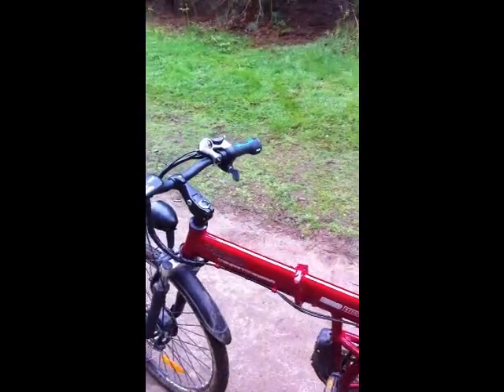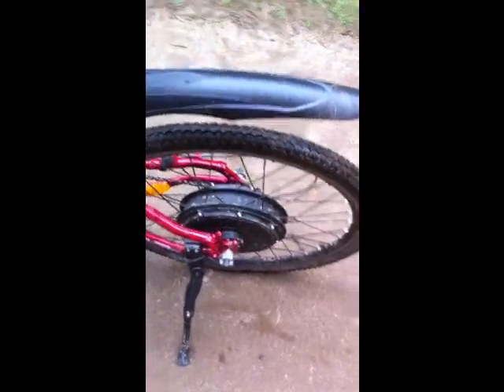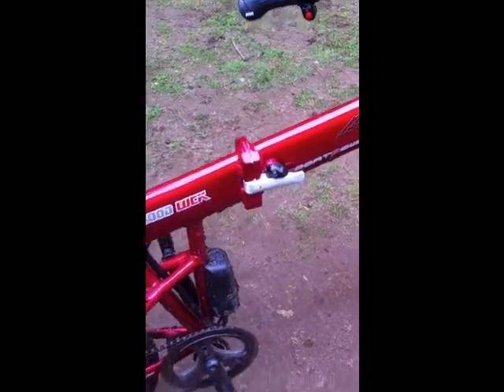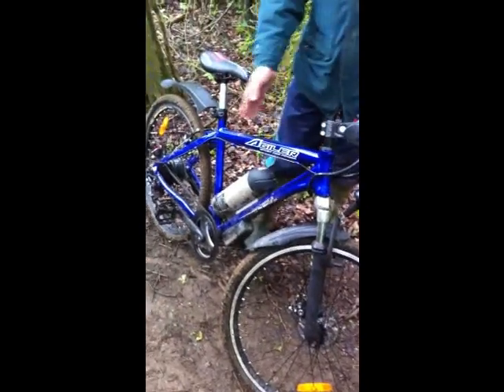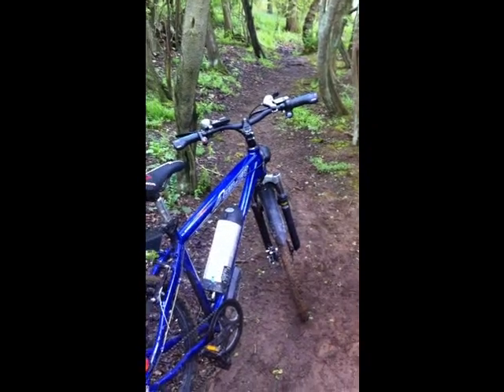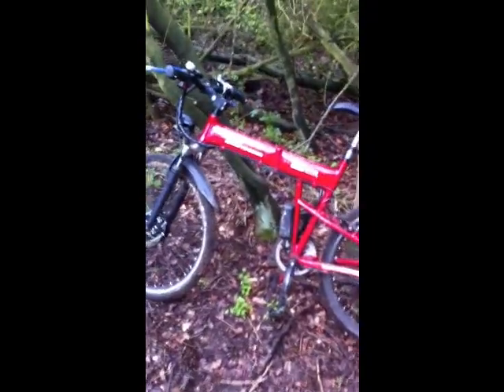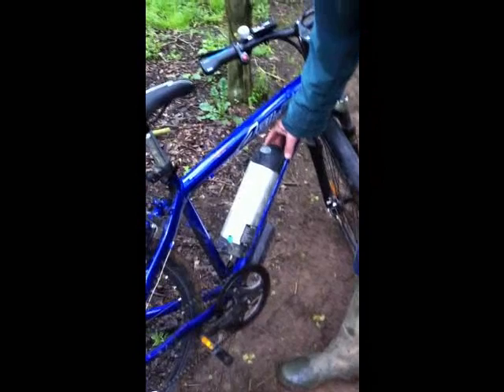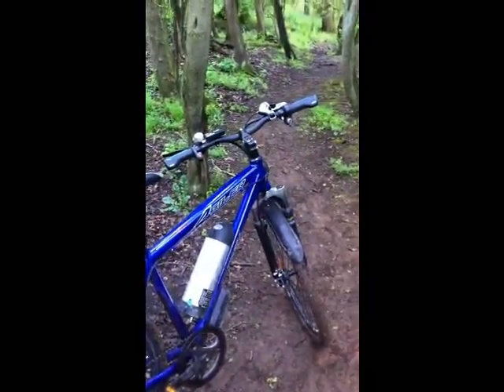All about electric bicycles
How do these bikes operate and are they the future? We try them out...